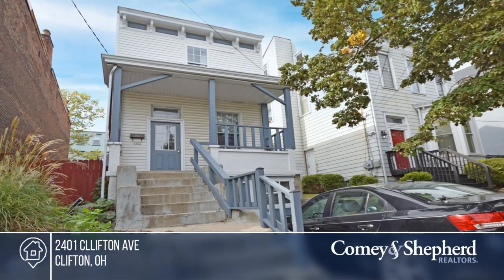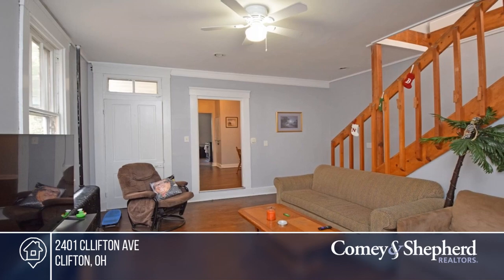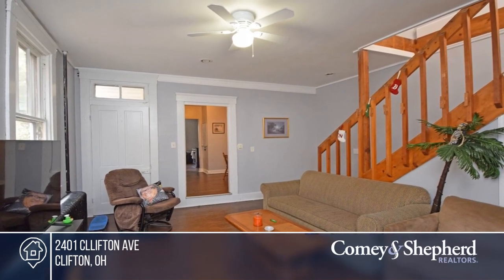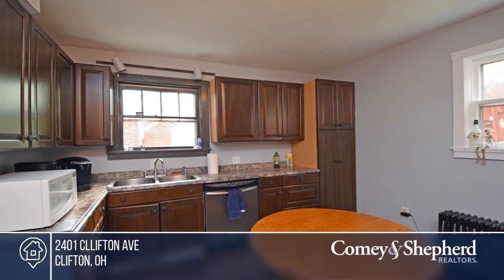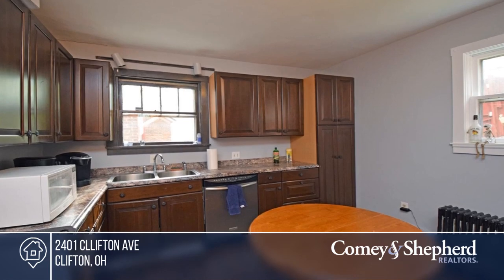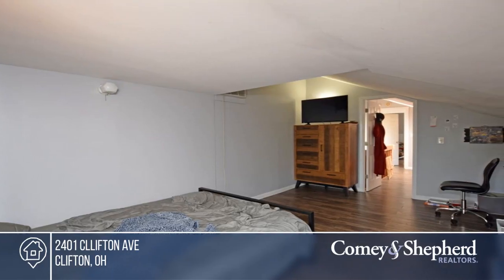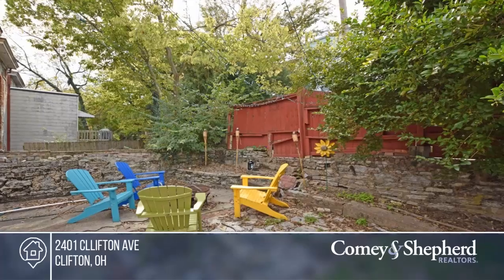2401 Cllifton Ave Clifton, OH | MLS# 1719242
2401 Cllifton Ave, Clifton, OH

Looking for a student rental?? This house is only a few blocks from campus and the heart of it all. Great layout updated and trendy. Well maintained, move-in condition. currently rented for $1600/mo. until end of July 2022 with tenants paying gas and electric. Could be a 4 bed house if you moved kitchen t